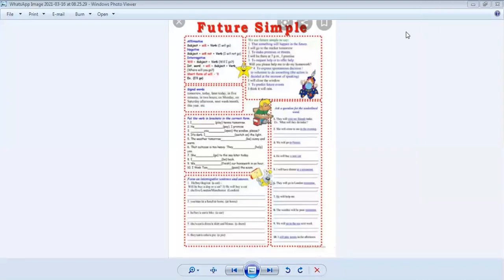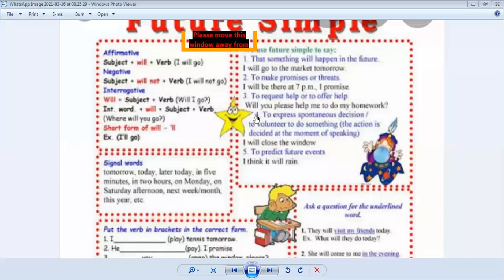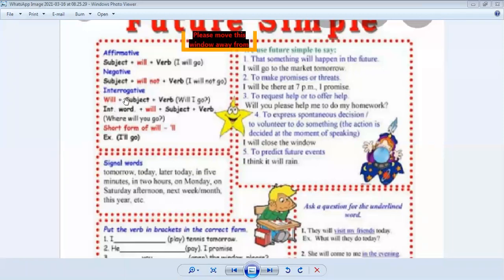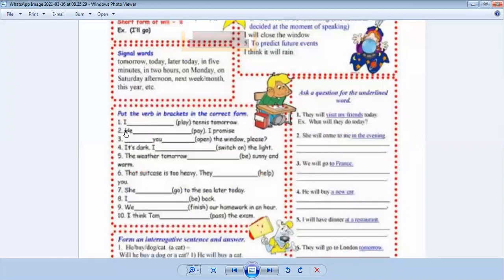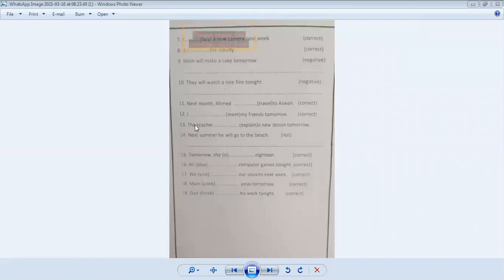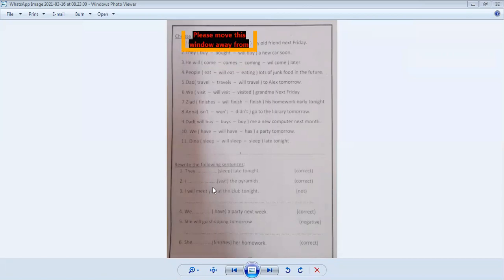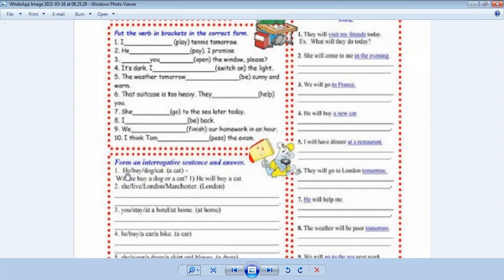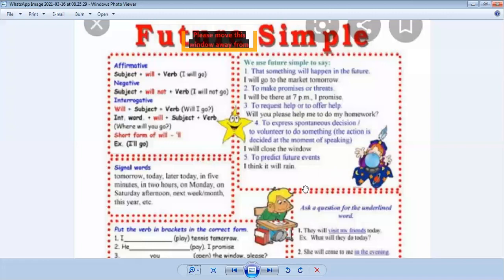Future Simple P4 English